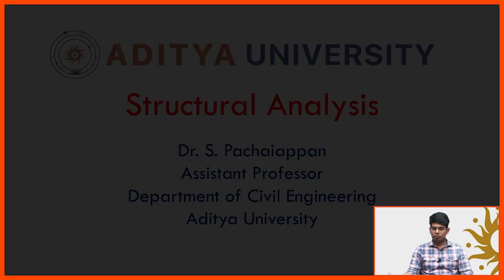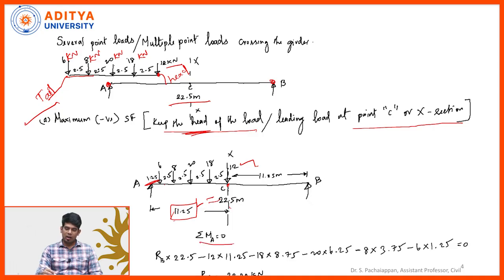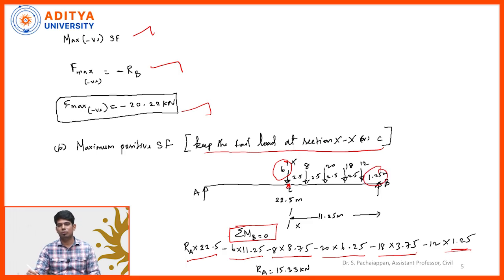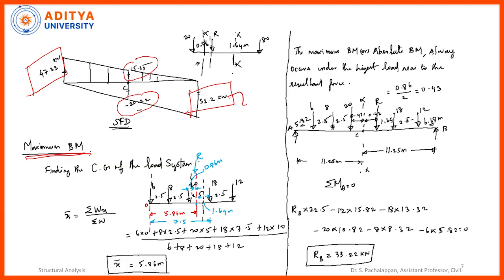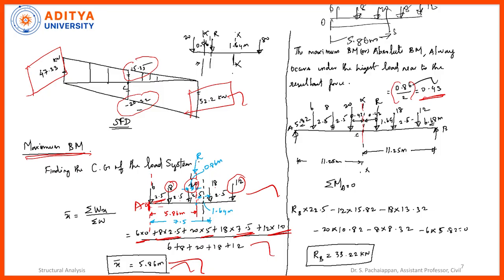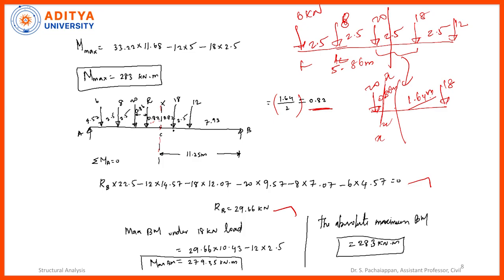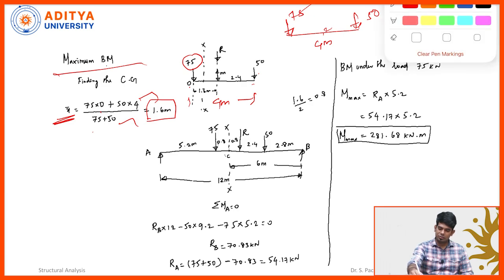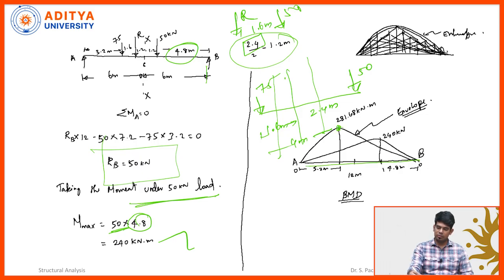Lecture - 24 | Moving Loads Several Point Load | Dr.S.Pachaiappan | Aditya University - Surampalem